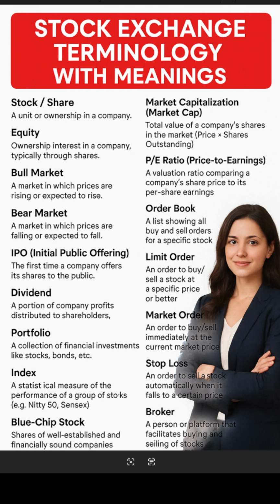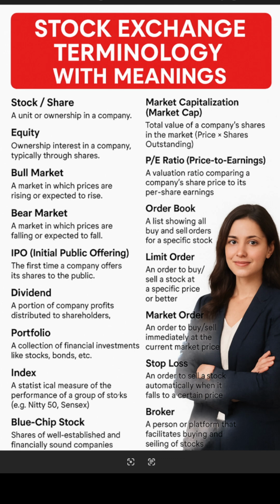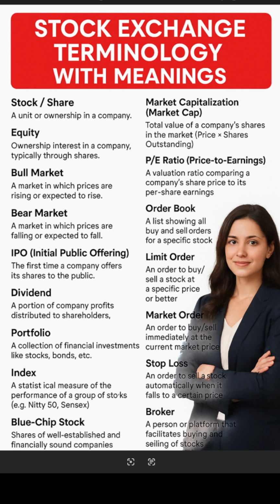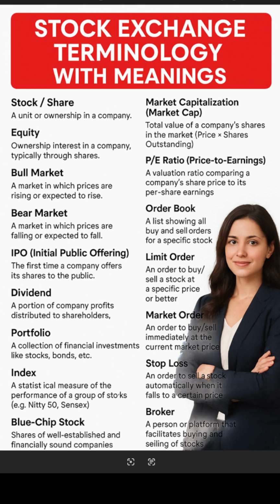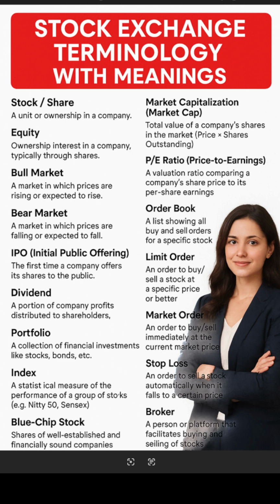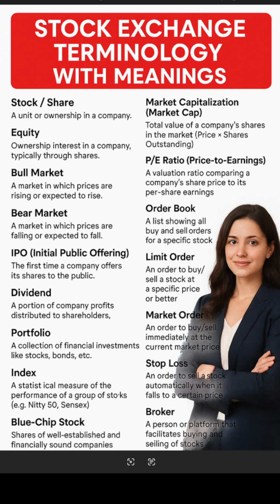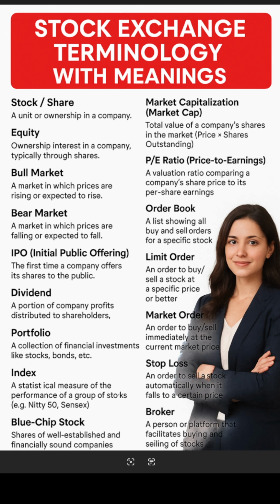"25+ Stock Market Terms You Must Know | Explained Simply!"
Unlock the world of investing by understanding key stock market terms every beginner should know! 📊
In this video, we break down 25+ important stock exchange words with simple meanings to help you become confident in trading and investing.

✅ Terms Covered:

Stock, Equity, Dividend

IPO, P/E Ratio, Index

Bull vs Bear Market

Market Order, Stop Loss, and many more!

🎯 Perfect for: Beginners, Finance Students, Investors, and Traders.